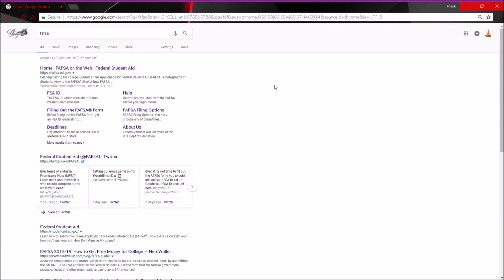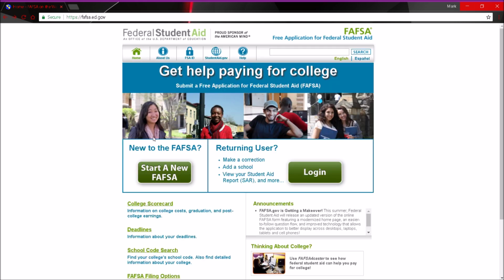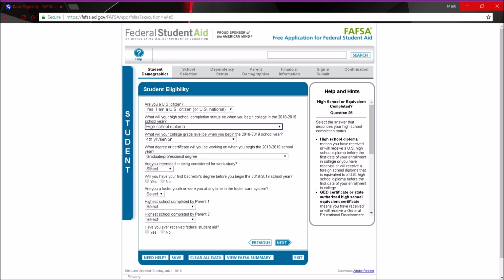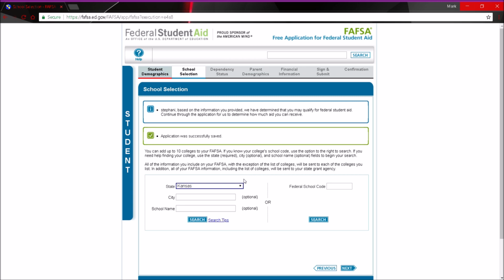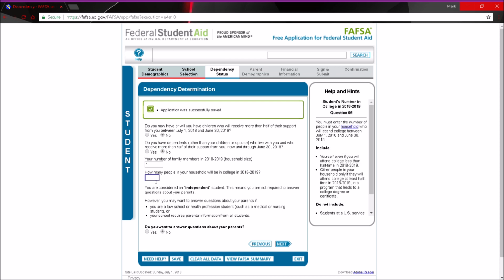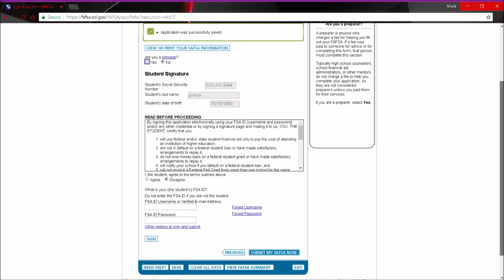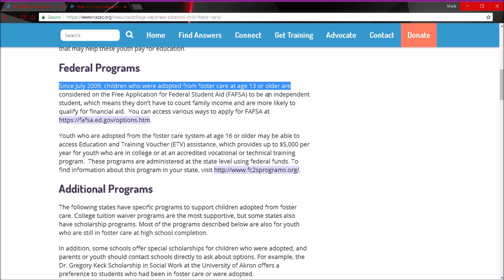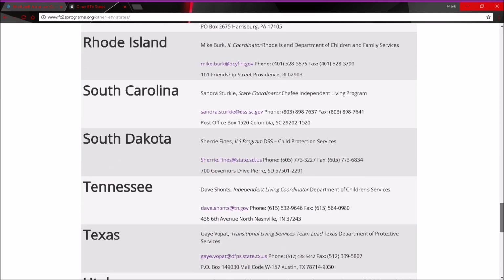Foster & Adopted Youth | GO TO COLLEGE FOR FREE!! - FAFSA/GRANTS/& OTHER TIPS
Thank you so much for all your kind words, love, and support ♥ I could have never imagined my videos about being in foster care would get the amount of attention that they have. To all of you trying to become foster parents or are currently foster parents, thank you for trying to be the best foster parent(s) you can be and for trying to learn about the perspective of foster children. Keep up the great work and keep showing that you care! You are truly making a difference. And finally, to any of you who were in foster care as a child, I'd love to hear from you and learn about your experiences. I'm so glad that I am not in this alone. A MILLION THANK YOU'S ♥♥♥
-Steph

PS - I am in the Houston, TX area looking to work with foster children. HIRE ME!!

How to cover college expenses for foster and adopted youth